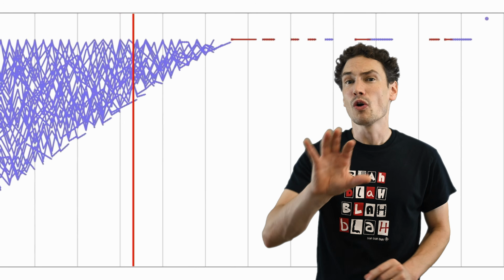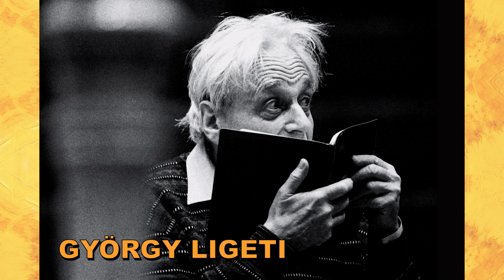Clusters: the most explosive chords in history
Tone clusters are some of the most dissonant chords in music. We usually associate them with modern music but believe it or not composers have been using them for hundreds of years.

The content on this channel is for educational and promotional purposes only. We have the deepest respect for hard working artists and only wish to point others towards their work.